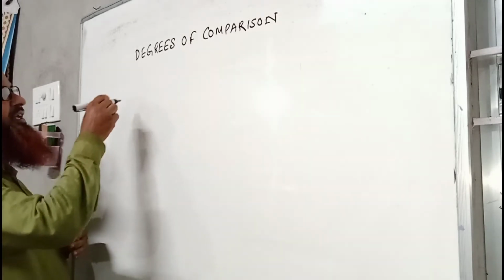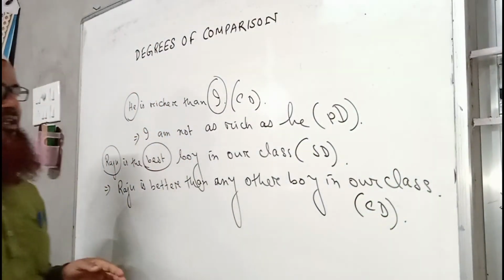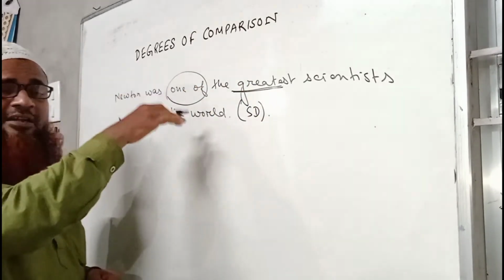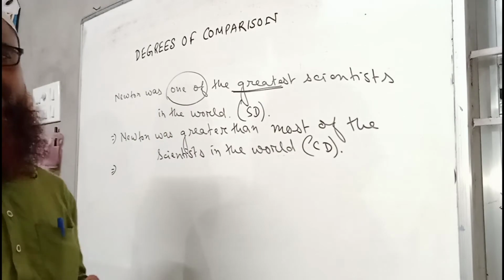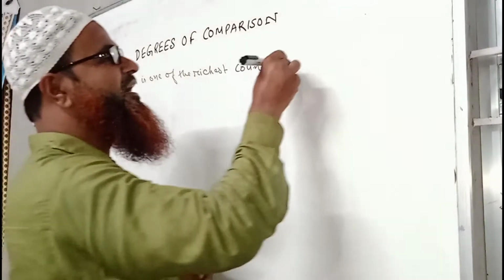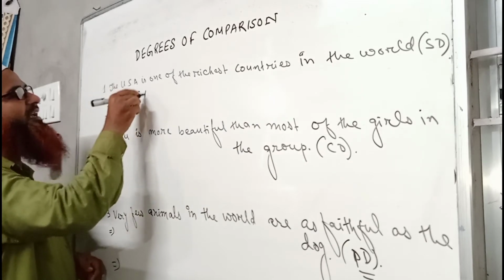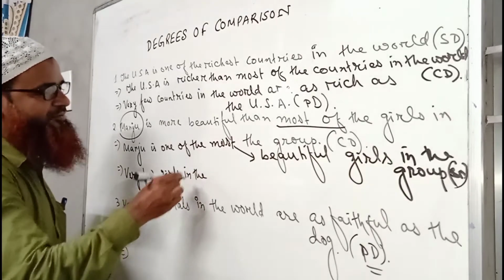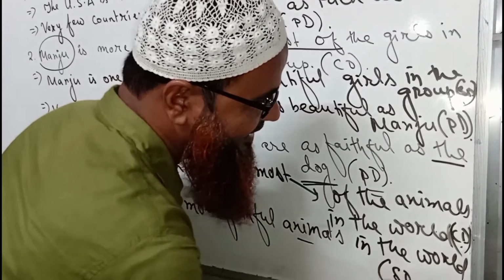English Learning Channel by Md Rafikul Islam Episode 37 English Degrees of Comparison